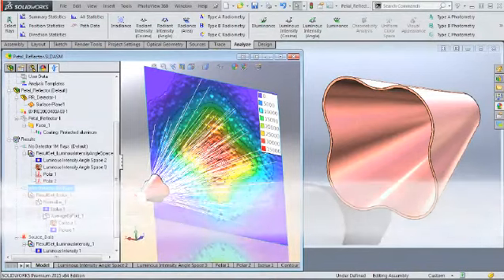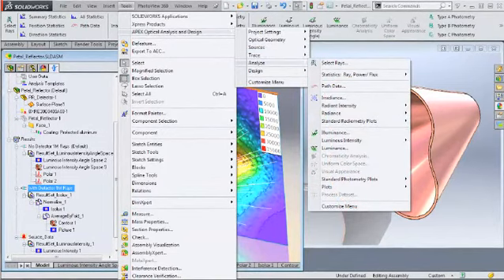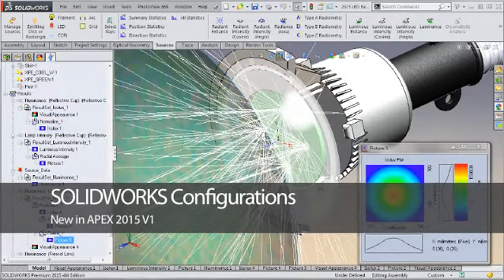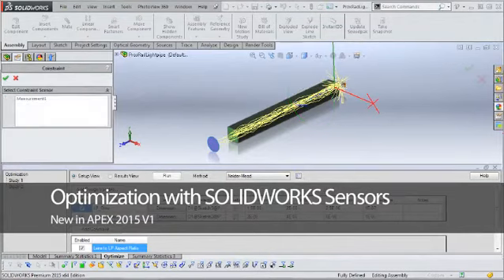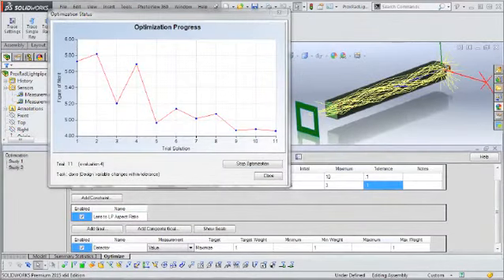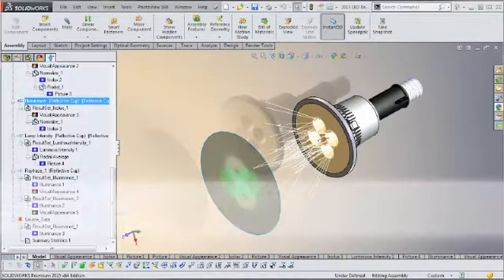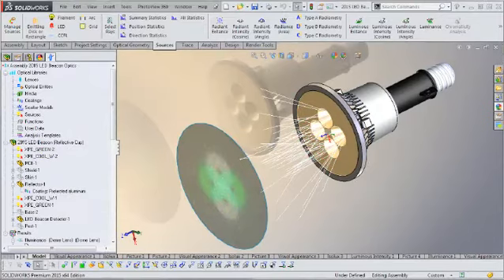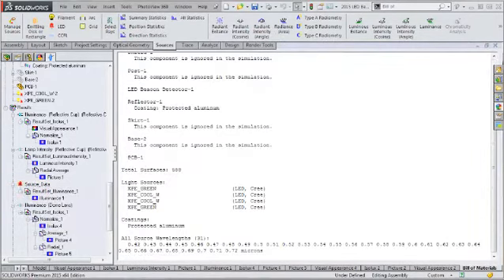APEX 2015 V1 New Feature Highlights (Demo Movie)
New feature highlights in the APEX 2015 V1 release include file menu changes, ray-trace activation, support for SOLIDWORKS configurations, addition of SOLIDWORKS sensors, improved optical analysis menus, enhancements to the optimization and parametric study, optical pack-n-go and the optical bill-of-materials features in APEX. These features and enhancements advance the state-of-the-art in CAD-integrated optical software and make APEX the standard for SolidWorks users seeking an optical software add-in.